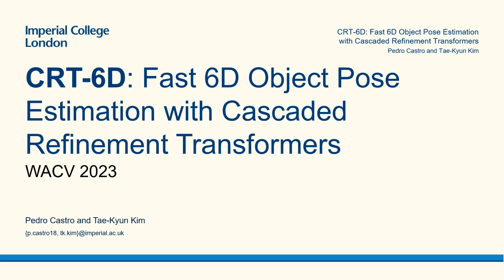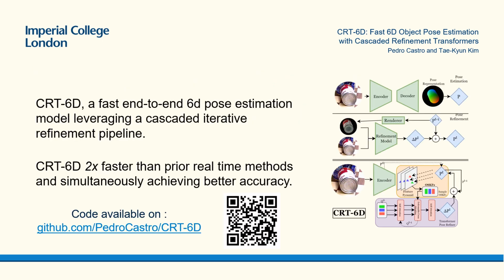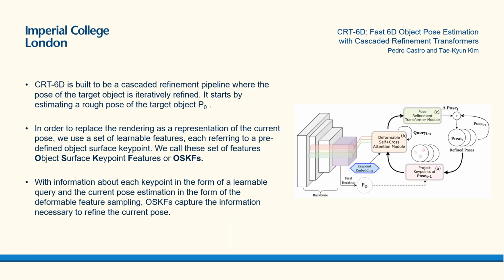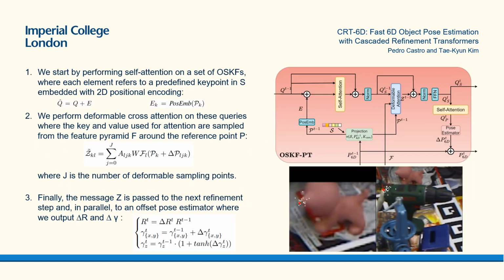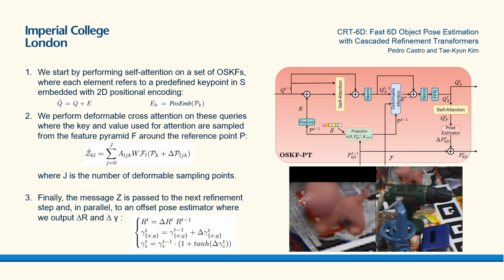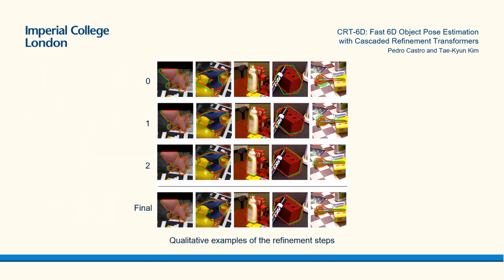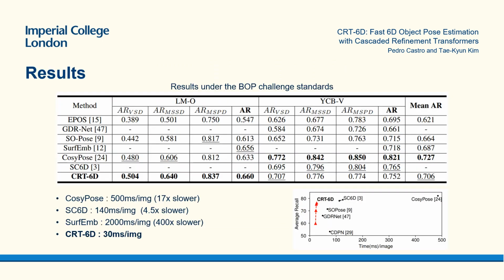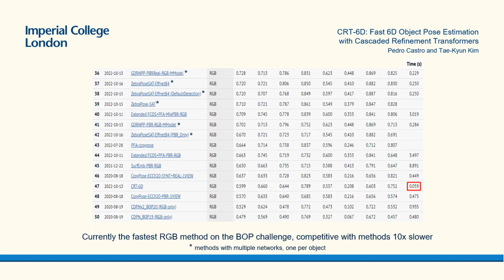CRT6D : Fast 6D Object Pose Estimation with Cascaded Refinement Transformers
Authors: Castro, Pedro*; Kim, Tae-Kyun Description: Learning based 6D object pose estimation methods rely on computing large intermediate pose representations and/or iteratively refining an initial estimation with a slow render-compare pipeline. This paper introduces a novel method we call Cascaded Pose Refinement Transformers, or CRT-6D. We replace the commonly used dense intermediate representation with a sparse set of features sampled from the feature pyramid we call OSKFs(Object Surface Keypoint Features) where each element corresponds to an object keypoint. We employ lightweight deformable transformers and chain them together to iteratively refine proposed poses over the sampled OSKFs. We achieve inference runtimes 2× faster than the closest real-time state of the art methods while supporting up to 21 objects on a single model. We demonstrate the effectiveness of CRT-6D by performing extensive experiments on the LM-O and YCBV datasets. Compared to real-time methods, we achieve state of the art on LM-O and YCB-V, falling slightly behind methods with inference runtimes one order of magnitude higher.